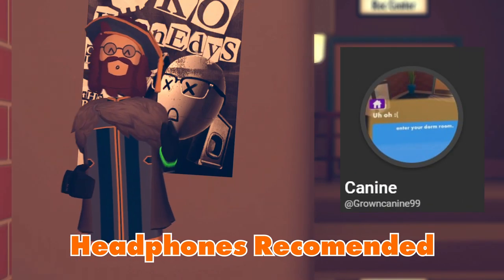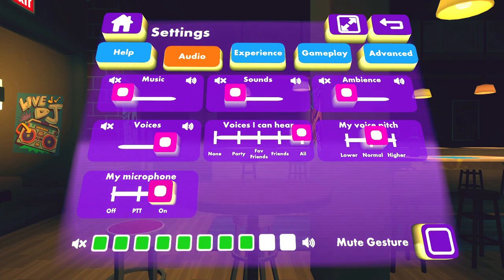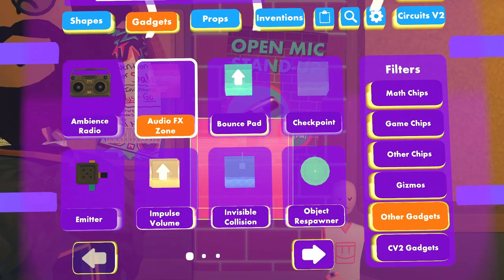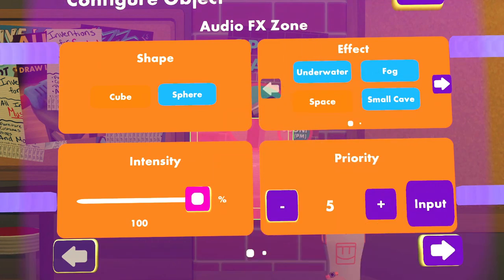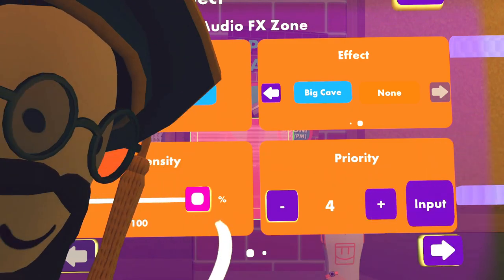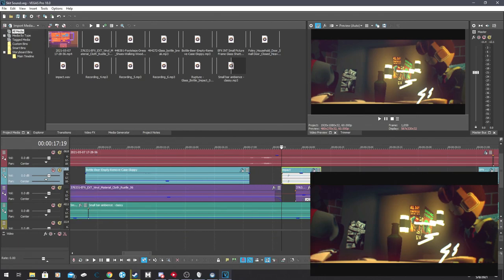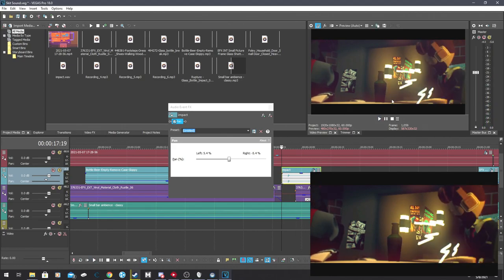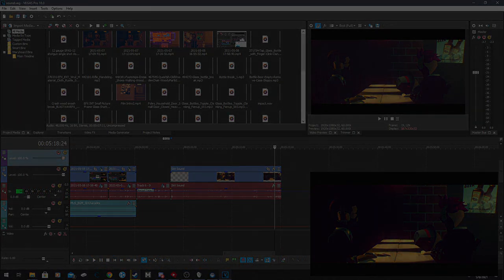How to be a Better Director Episode 3: Sound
In this episode you'll learn how to enhance your films with one of the most powerful sense, sound!

People in this video: @Growncanine99
                                     @WorthlessMoose (FX zone demonstrator, skit actor)